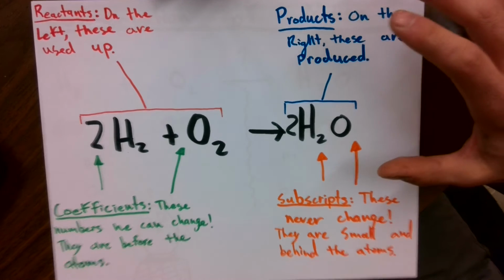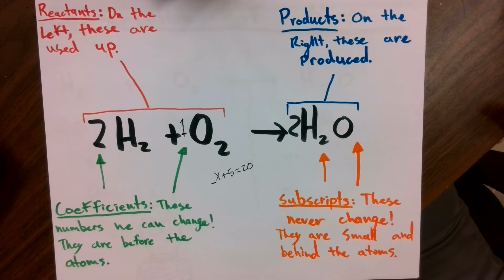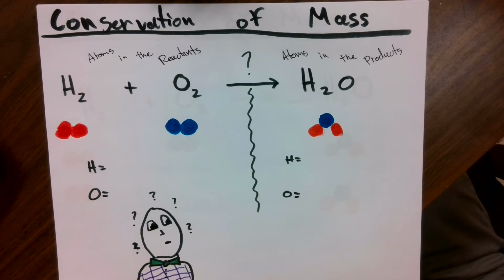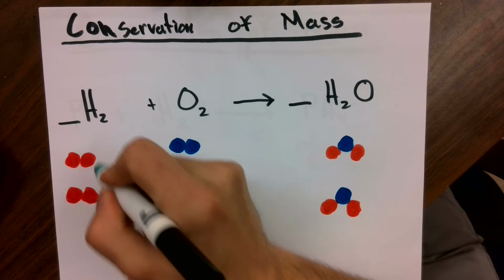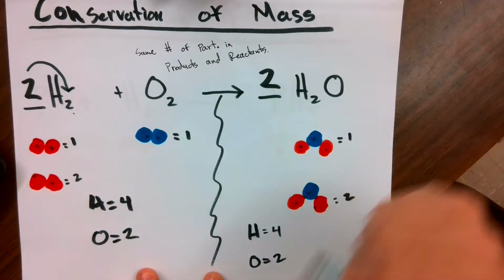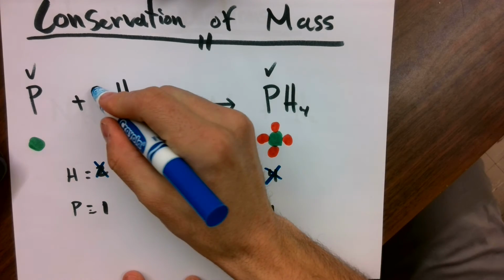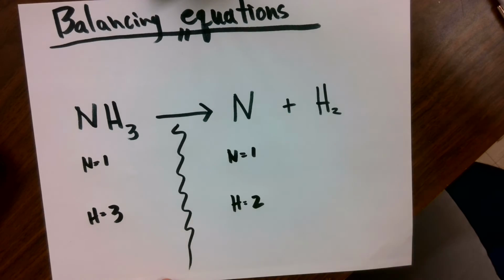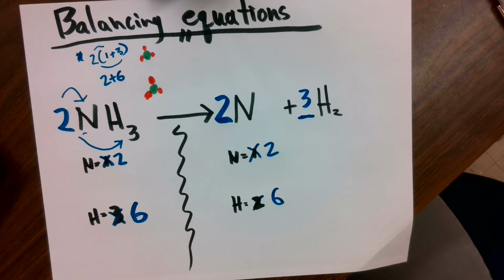Untitled: Jan 22, 2021 9:57 AM